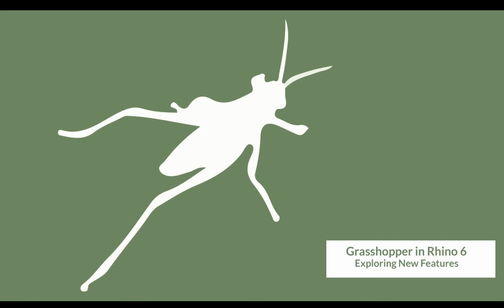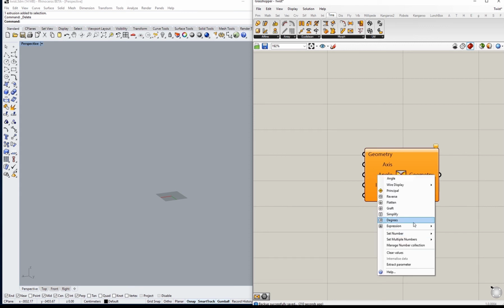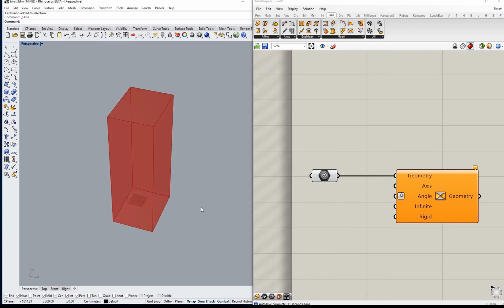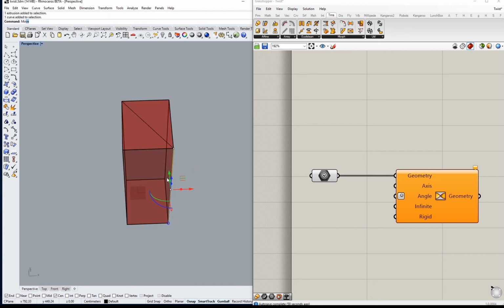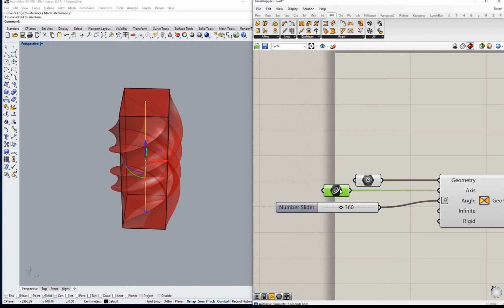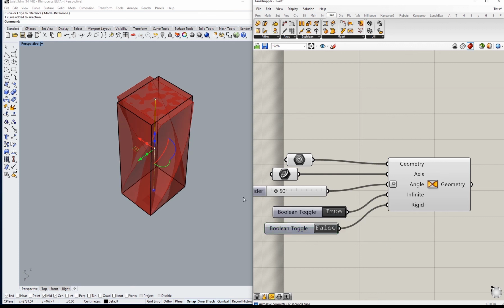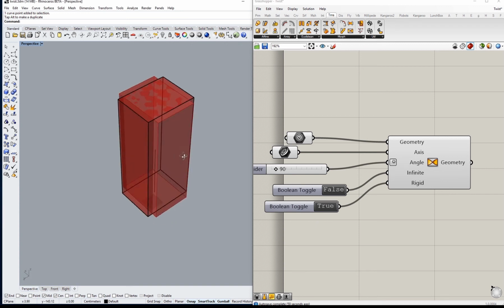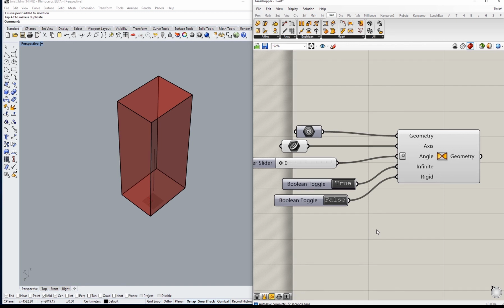Grasshopper in Rhino3d v6 - Twist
Rhino 6 for Windows now includes Grasshopper as standard, all part of the same single installation.

The Grasshopper bundled with Rhino v6 has many new enhancements.

In this series of short videos Simply Rhino takes a look at these new features and components, including Make 2D, Symbol Display, Flow, Maelstrom, Splop, Sporph, Stretch, Taper, Twist and Multi-Threaded Components

In this video we focus on Twist.

Simply Rhino are the most popular Rhino3D reseller in the UK, they offer expert training and support for Rhino and all key Rhino plugins.